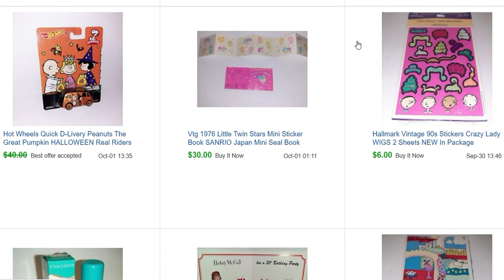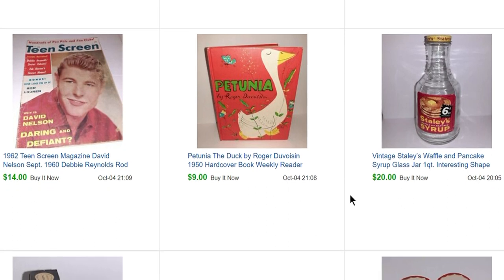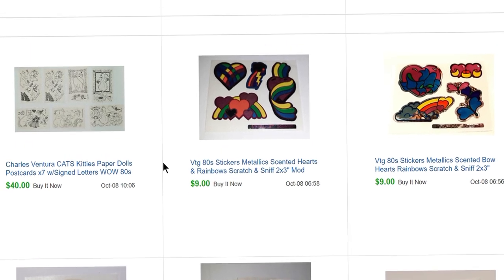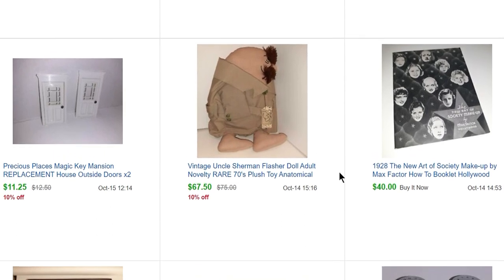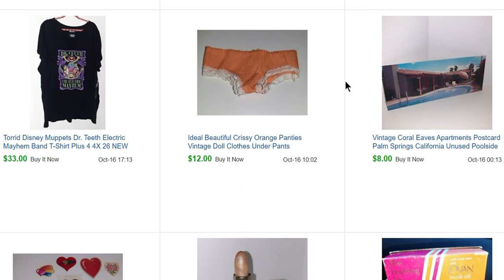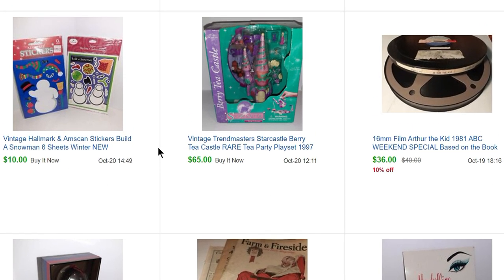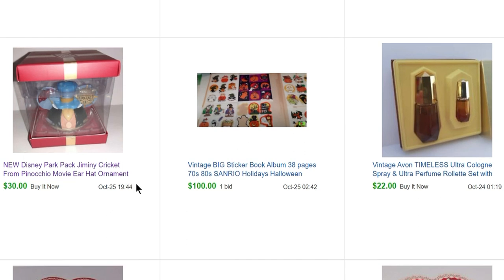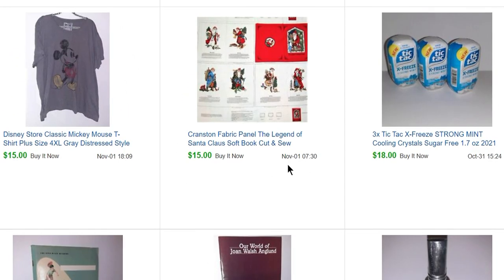What Sold on Ebay in October? ~ Some Interesting Stuff! ~ Toy-Addict